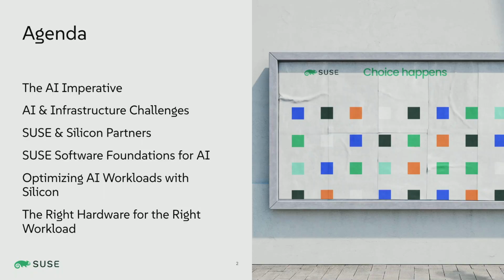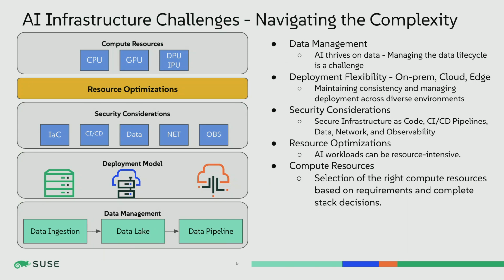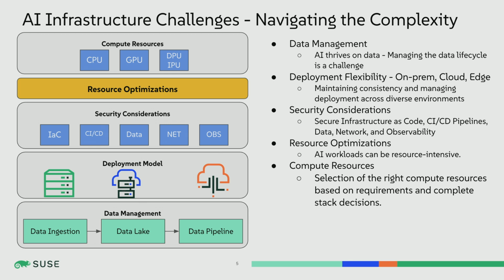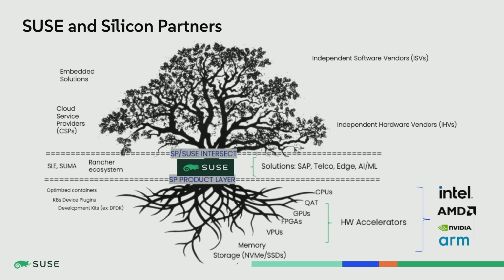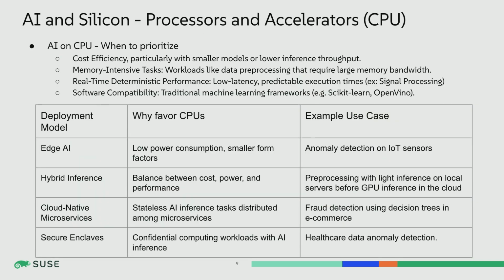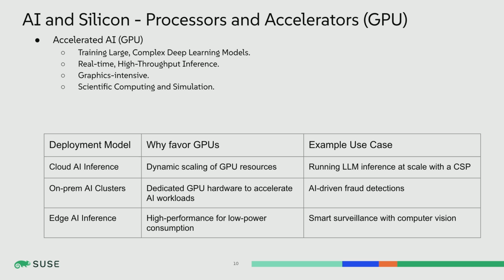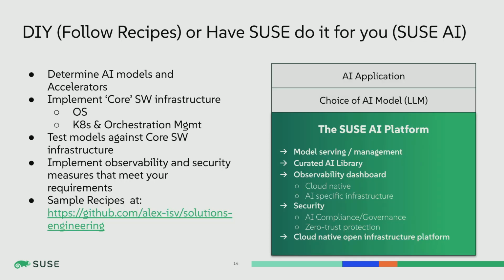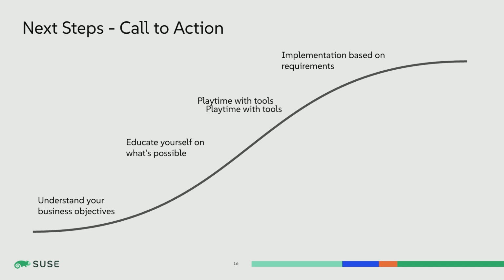Building a Flexible AI Infrastructure with SUSE and our Silicon friends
Learn how to combine SUSE's software infrastructure components with CPU, GPU/IPU, and GPUs from our Silicon Alliance ecosystem to build and deploy AI solutions. Explore configuration options (Silicon hardware, SUSE and partner software) designed to maximize the use of CPU and GPUs for AI workloads while moving management/control plane operations to other accelerators. Last, but not least, how to deploy these solutions through different downstream options (CSPs, IHVs, etc) and 'mix' some of their components into the overall design.